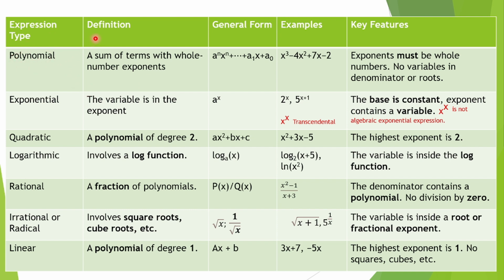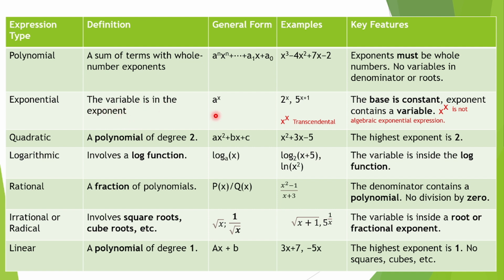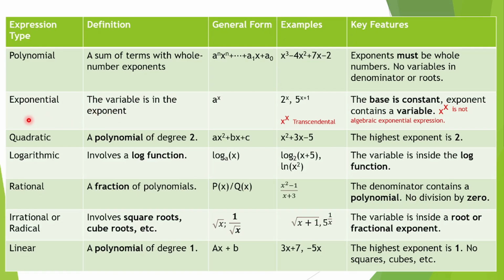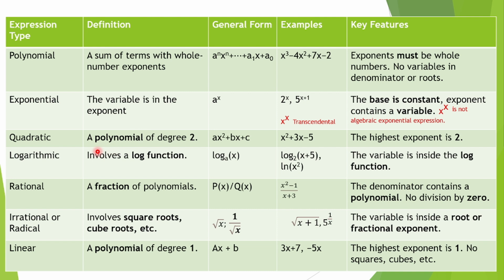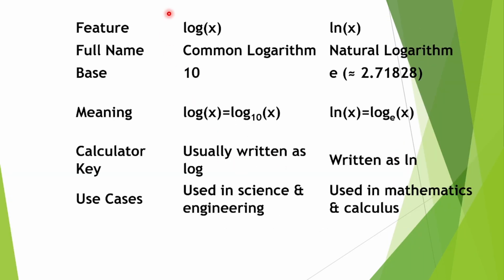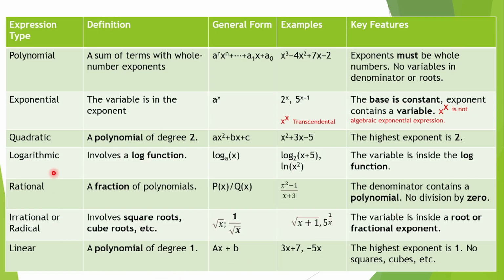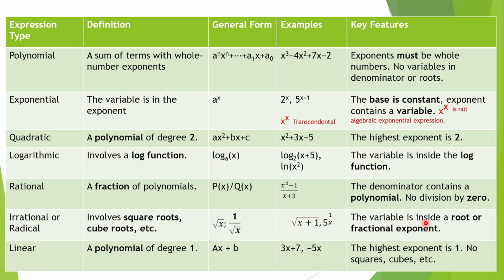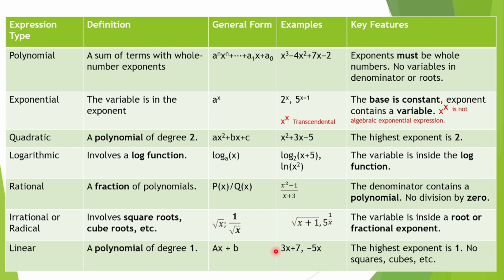[Types of algebraic expressions] | Learn [Algebra in mathematics] Easily | Science Studio321